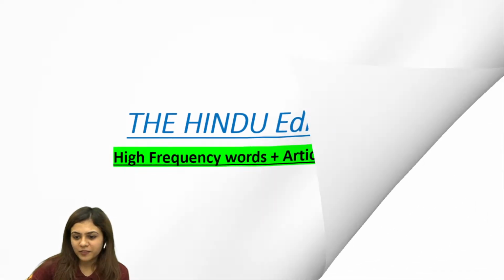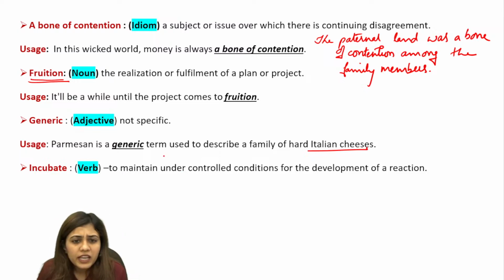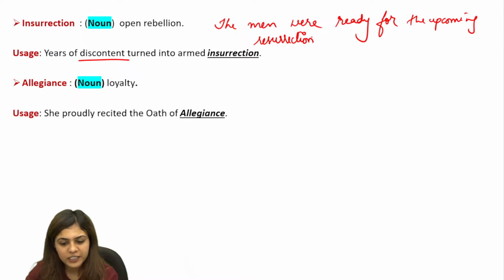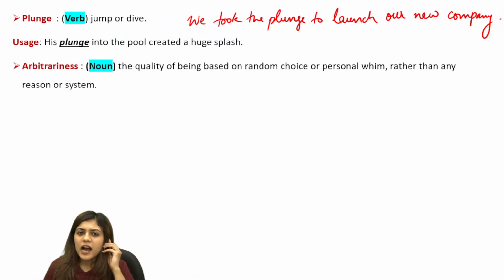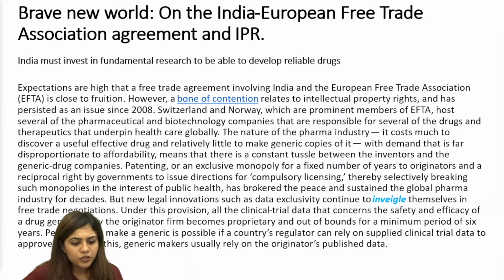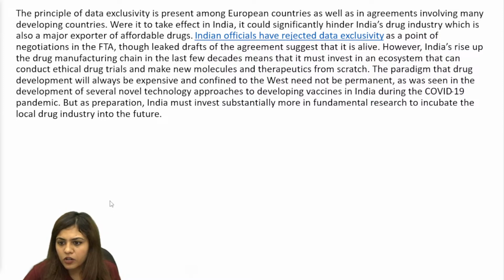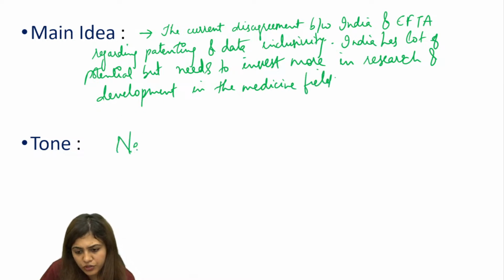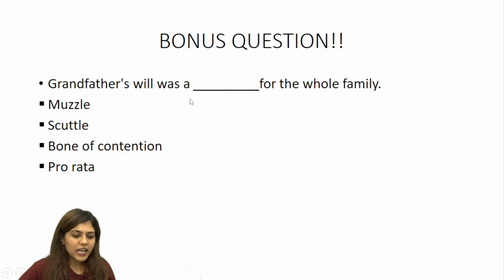The HINDU for CLAT 2025 | English for CLAT | Idioms, Main Idea, Tone and Many More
"Stay ahead with our 'The HINDU for CLAT 2025' series! 📰 Join LegalEdge for a daily newspaper analysis focused on current affairs relevant to CLAT aspirants. We break down key news from The HINDU to keep you updated on crucial topics for your CLAT 2025 preparation. Don't miss out on this valuable resource to boost your current affairs knowledge and stay informed!

Law aspirants, dream of NLUs? LegalEdge makes it a reality!

Hey law aspirants, we're LE, the undisputed leader in cracking Law entrance exams! For over 12 years, we've been your one-stop shop for acing CLAT, AILET, and other law entrance exam. We've empowered over 60,000 students with expert coaching, personalized mentoring, and proven strategies that deliver results.

Unmatched Success:
- 1000+ Selections in CLAT 2024
- 45+ selections in NLSIU, (India's No. 1 Law School) in CLAT 2024!
- CLAT 2023, 2022 & 2021: AIR 1, 2 & 3 - all LE students!
- Highest Number of Selections in TOP 5 NLUs in CLAT 2024

Top-Tier Guidance:
- 15+ years of experience with faculty from top NLUs.
- Comprehensive study materials: 10,000+ pages of in-depth content, curated mock tests.
- Personalized approach: Individualized attention and mentorship to maximize your potential, and doubt-solving sessions.

Adios! 👋